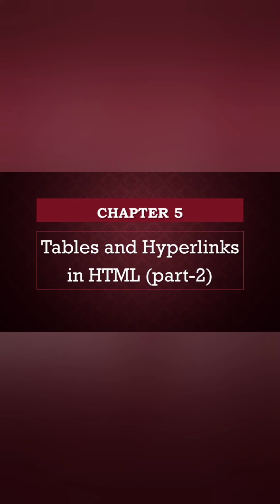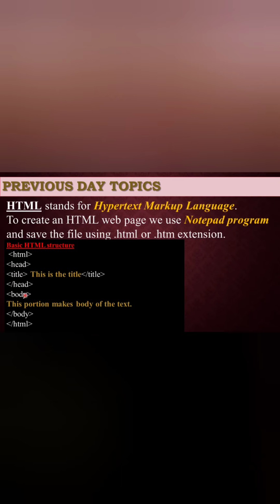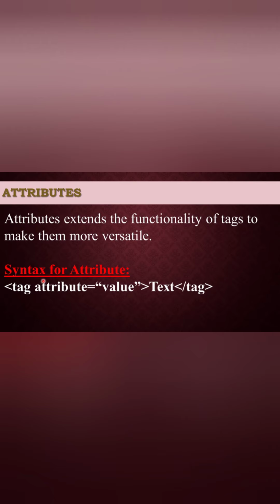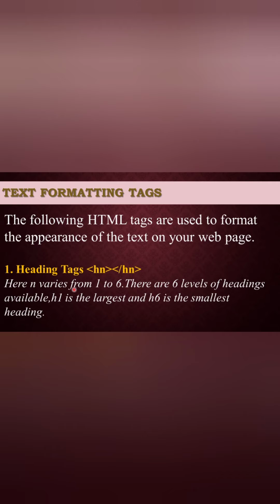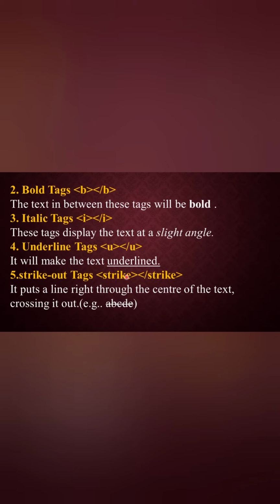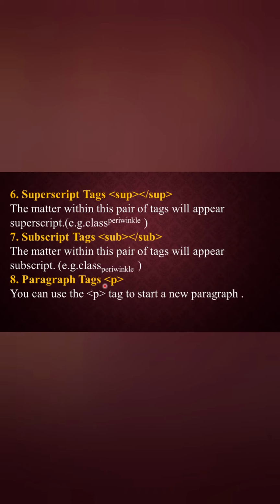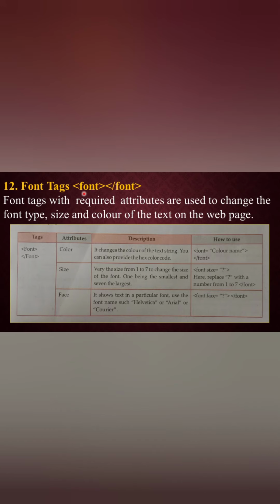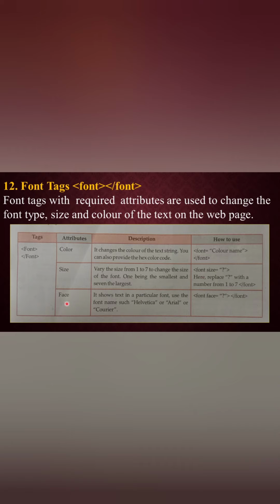Class 8, Computer ch5(part 2)04.09.20